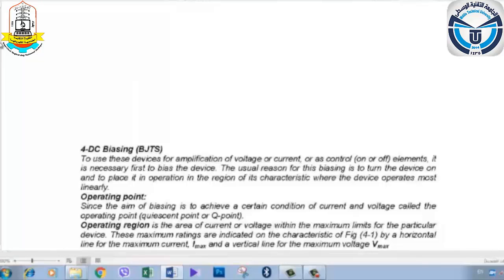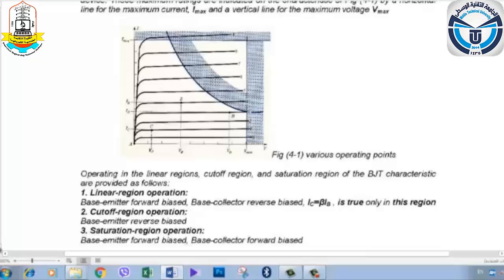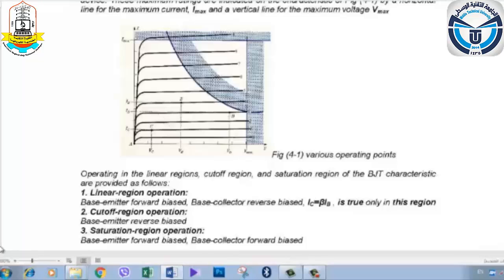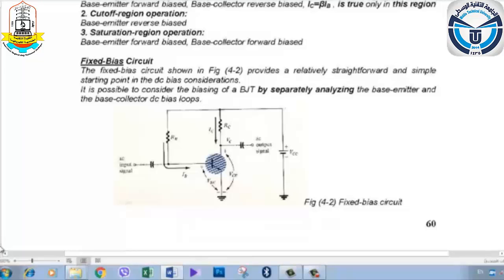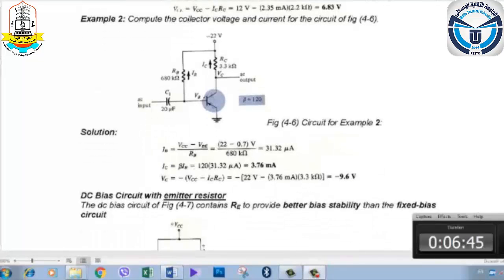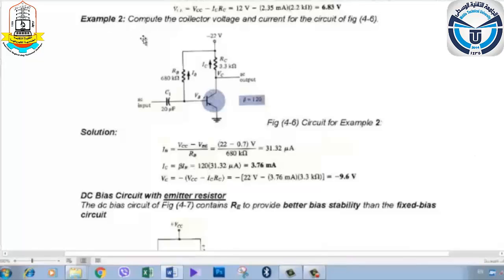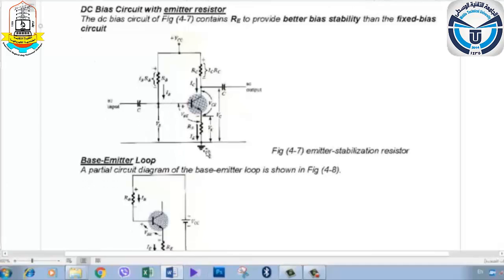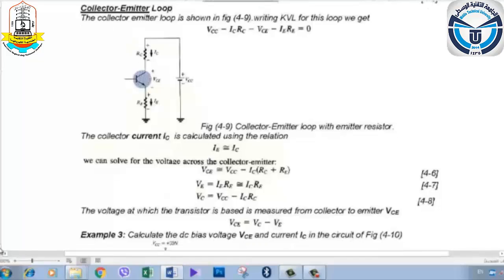Mrs. Rawaa A. Kadhim - Electronics DC Biasing of BJT Transistor